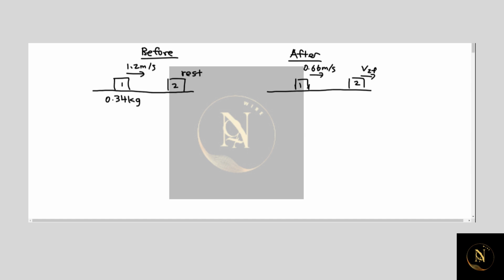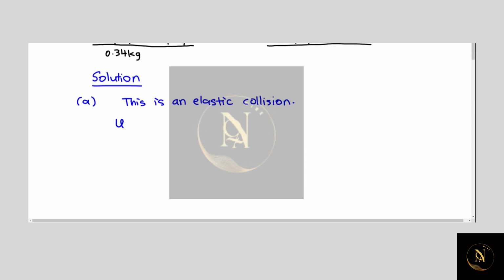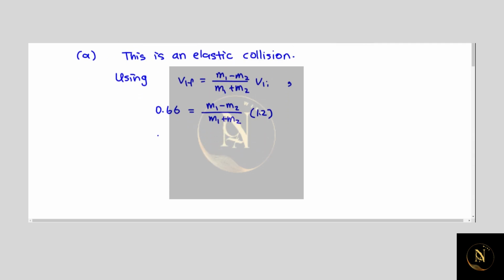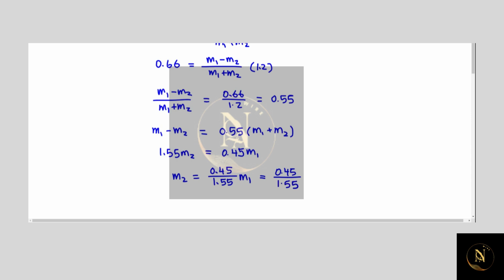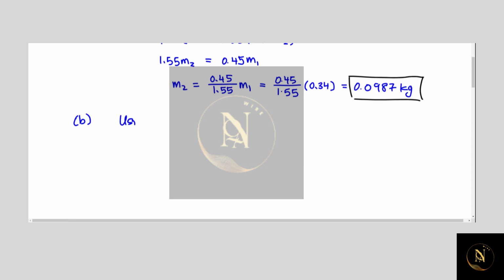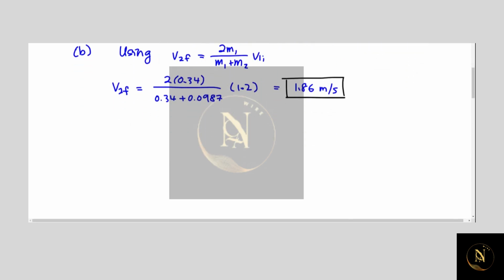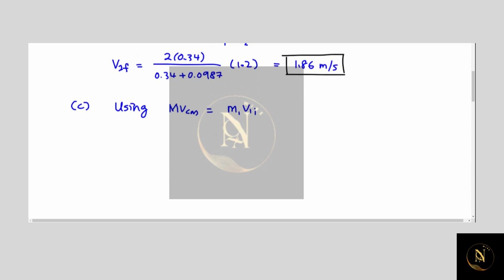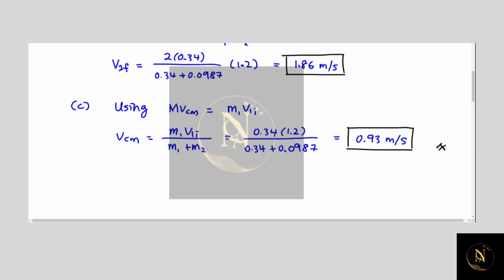A cart with mass 340 moving on a frictionless linear air track at an initial speed of 1.2 undergoes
A cart with mass 340 moving on a frictionless linear air track at an initial speed of 1.2 undergoes an elastic collision with an initially stationary cart of unknown mass. After the collision, the first cart continues in its original direction at 0.66 (a) What is the mass of the second cart? (b) What is its speed after impact? (c) What is the speed of the two-cart center of mass?